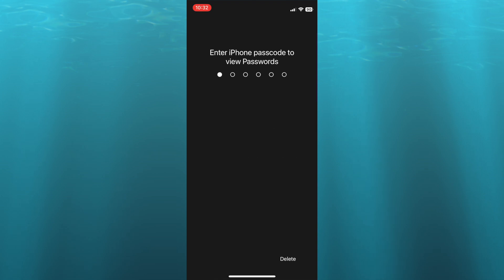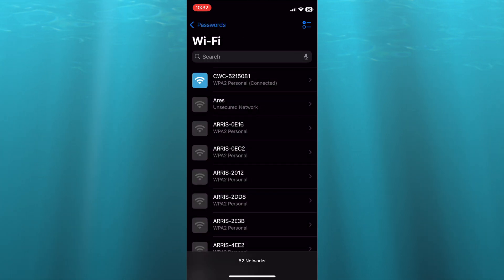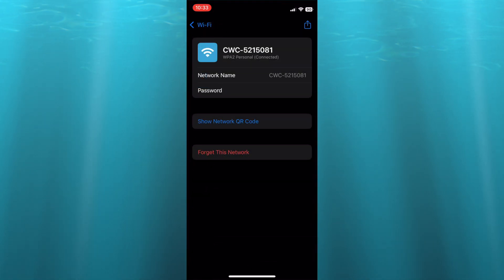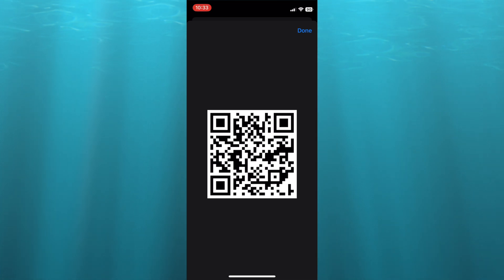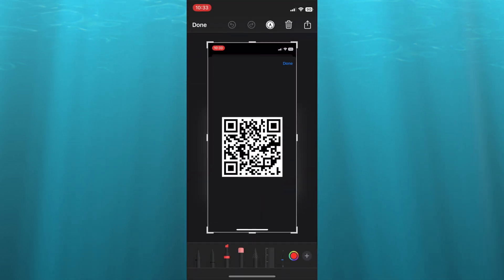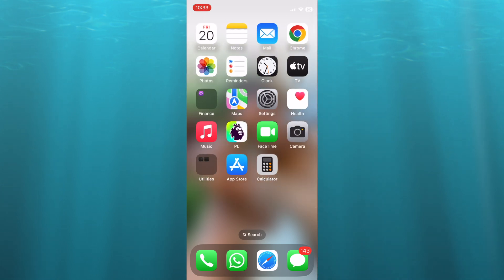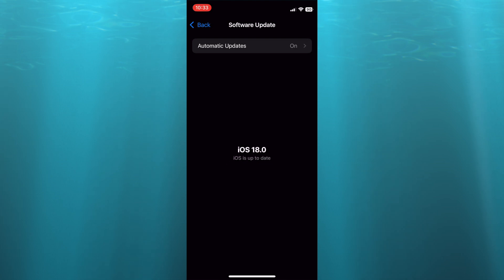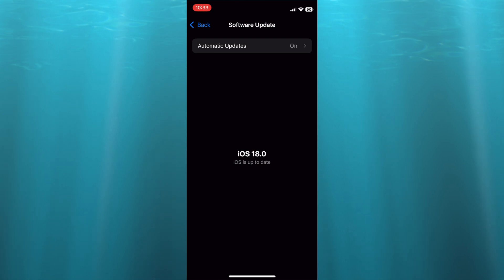HOW TO SHARE WIFI PASSWORD WITH QR CODE ON IPHONE